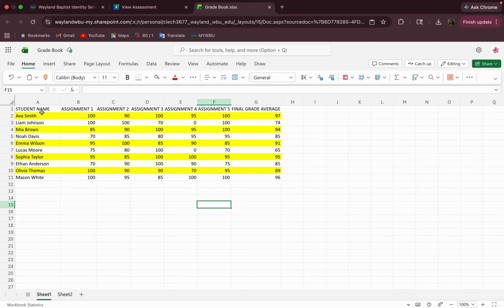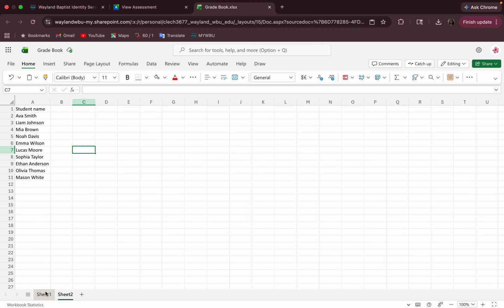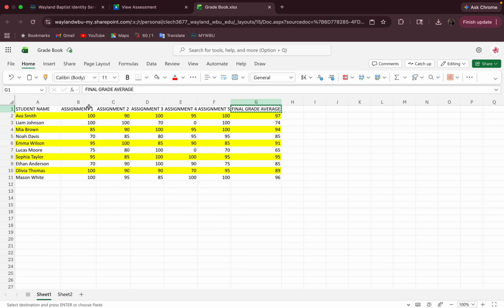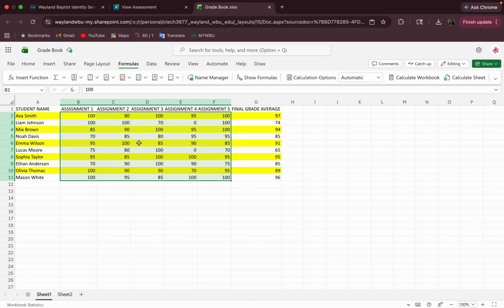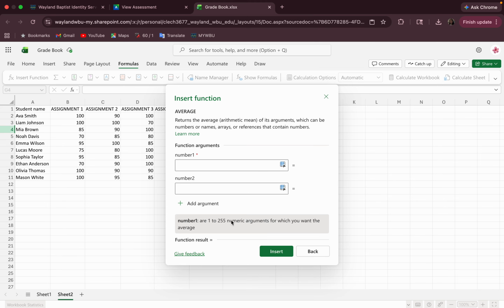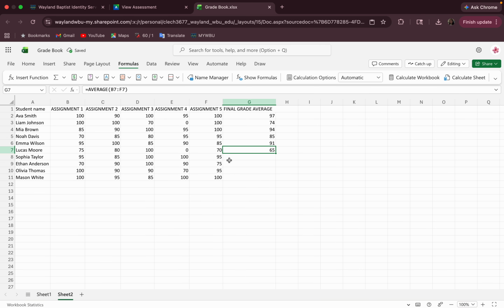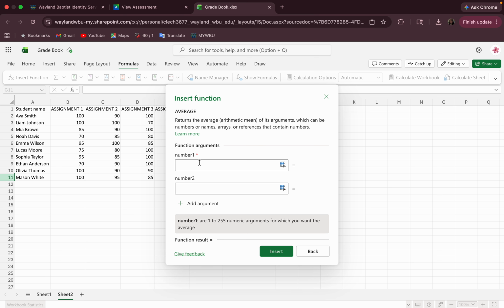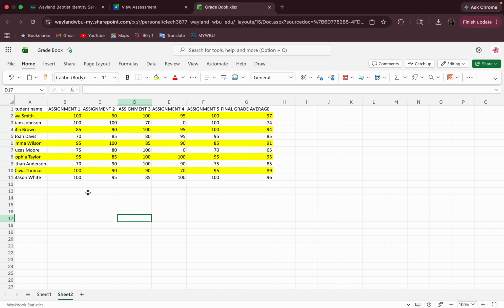How to make a gradebook using Excel